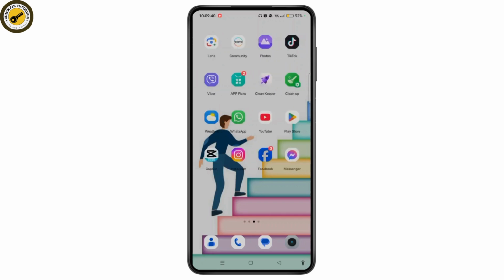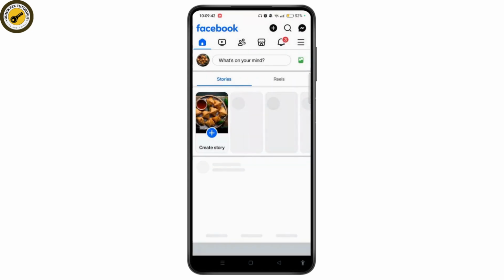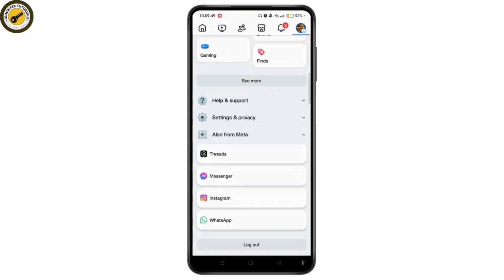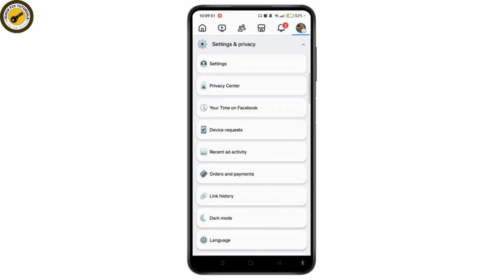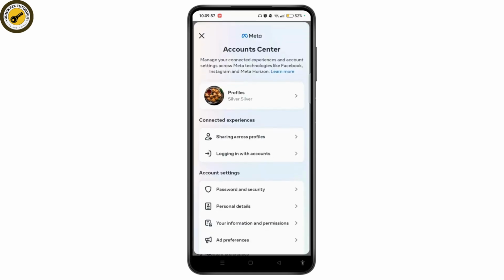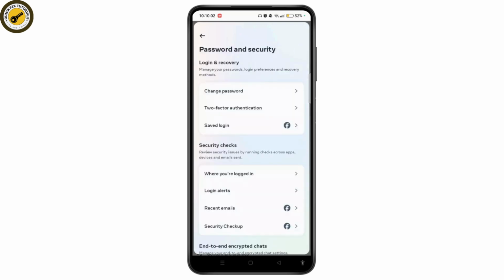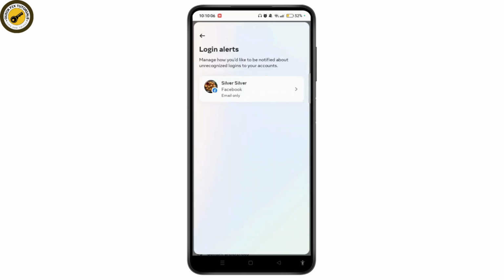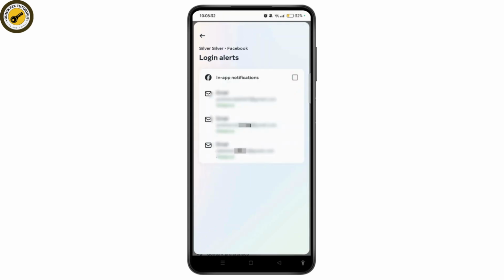How to Turn Off Login Notifications on Facebook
Want to stop receiving login notifications on Facebook? This video will show you how to turn off login alerts on your Facebook account. Whether you're asking, "How do I turn off Facebook login notifications?" or need help managing your security settings, this tutorial will guide you through the simple steps. Learn how to disable those unwanted login notifications and enjoy a more streamlined Facebook experience. Watch now to see how to turn off login notifications on Facebook today!

Timestamps:
00:00 How to Turn Off Login Notifications on Facebook
00:10 How Do I Turn Off Facebook Login Notifications?